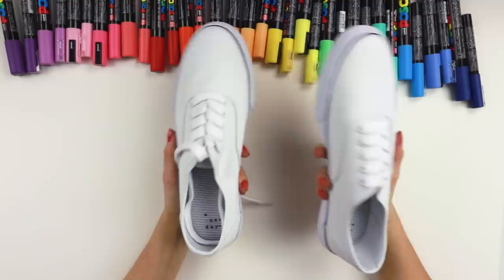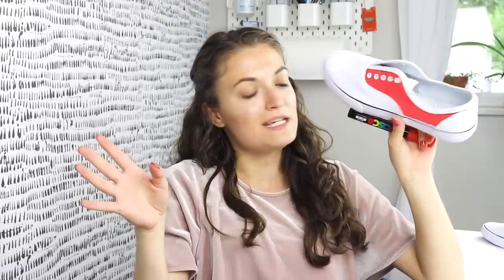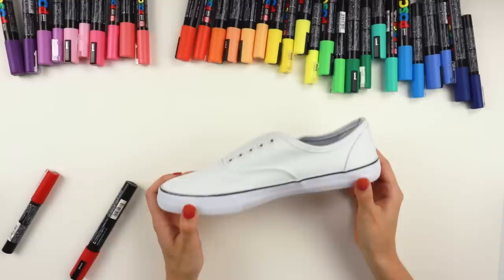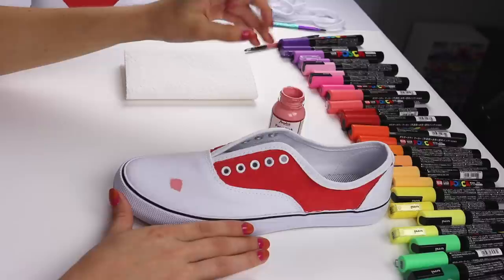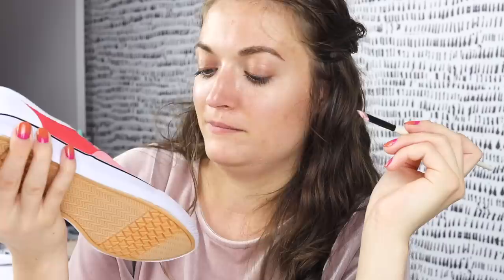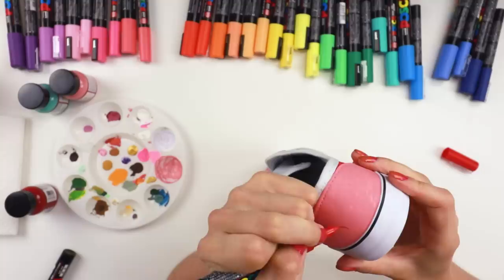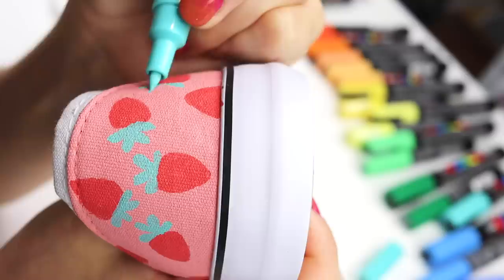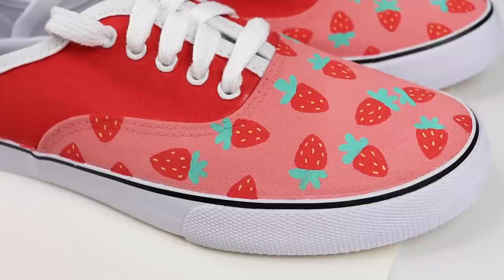Custom Painting TARGET Shoes?!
Let's custom paint Target shoes! Inspired by viral strawberry dress TikToks. We've custom painted Converse, Vans, Nike Air Force 1s, and Dollar Store shoes. until now! Let's see what happens!

★ Supplies Used:
A New Day Target Shoes
Posca Paint Pens
Angelus Leather Paints

Hi, I'm Mira Byler, and I love creating art videos for your enjoyment. If you're looking for inspiration, ways to fill your sketchbook, sketch with me sessions, custom shoes, other custom DIYs, oddly satisfying art, and more... you're in the right place! I will show you how to draw in fun and goofy ways. Sometimes I even test weird art supplies and roll with whatever happens! I hope you feel welcome here! :)